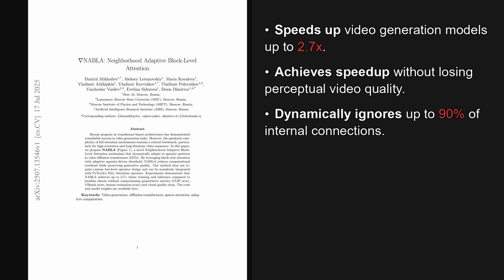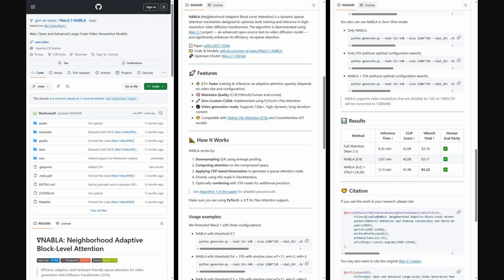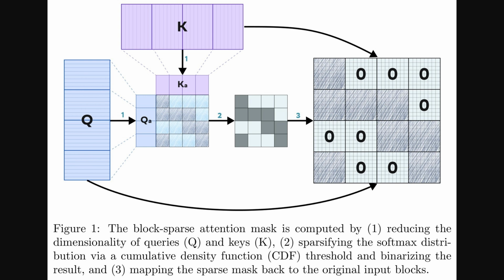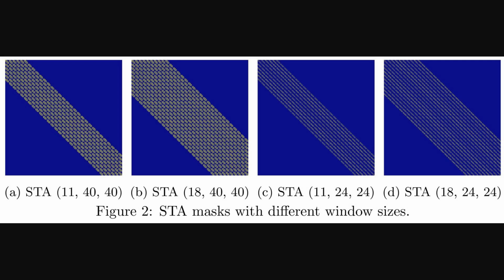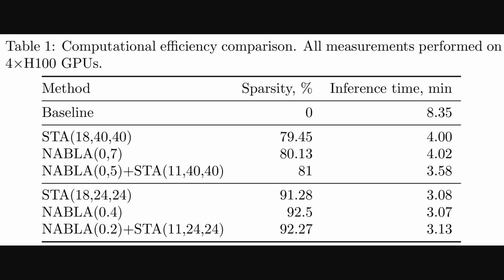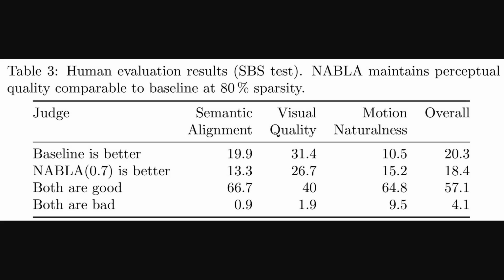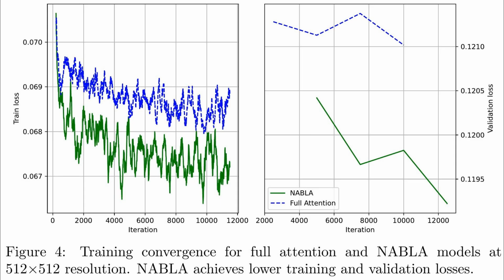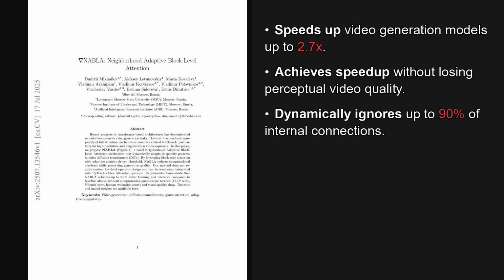NABLA: Adaptive Attention for Video Models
In this AI Research Roundup episode, Alex discusses the paper:
'nablaNABLA: Neighborhood Adaptive Block-Level Attention'
The paper tackles the massive computational cost of attention mechanisms in video generation transformers, which limits video length and resolution. While existing sparse attention methods are efficient, they often create visual artifacts like blockiness or object duplication. The researchers propose NABLA, a novel attention mechanism that dynamically adapts to the video's content. By using a downsampled version of the video to identify important regions, NABLA creates an efficient, content-aware attention mask. This significantly reduces computation and enables higher-quality video generation without the artifacts of older methods.